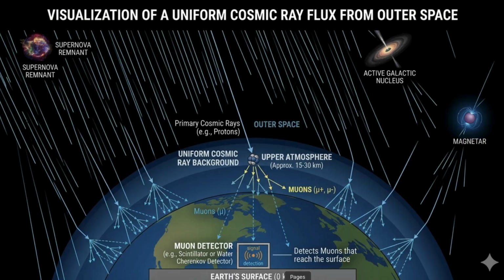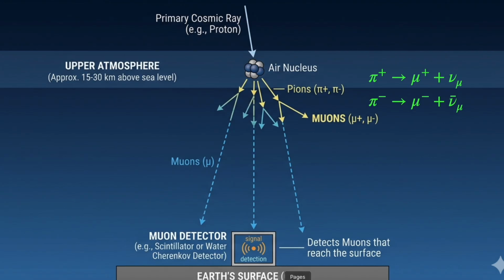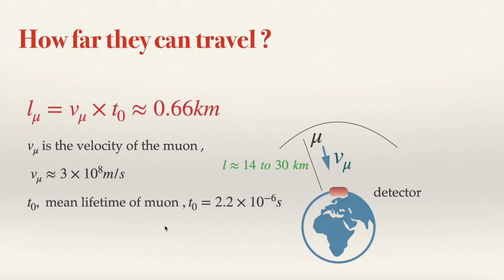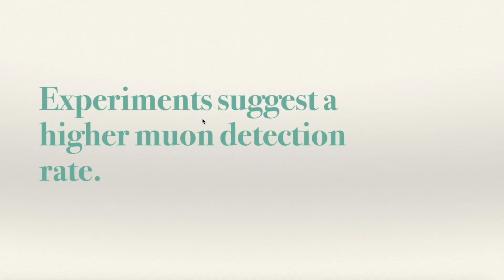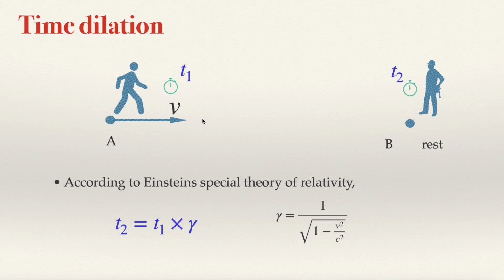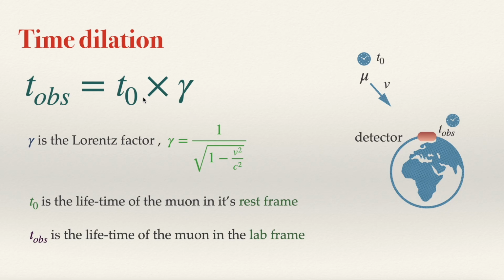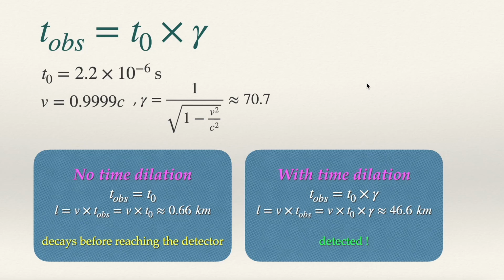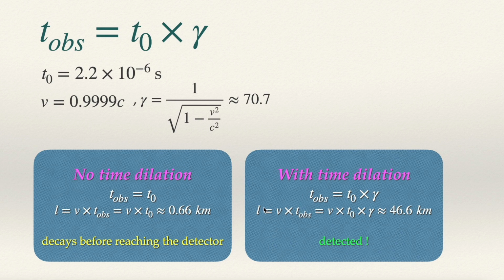Cosmic Muons Shouldn’t Reach Earth… But They Do! | Real Proof of Time Dilation.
How do cosmic muons reach Earth despite their very short lifetime?
In this video, we explore a real experimental proof of time dilation using cosmic rays and muons. A simple explanation of a powerful idea from relativity—perfect for students and physics interviews.